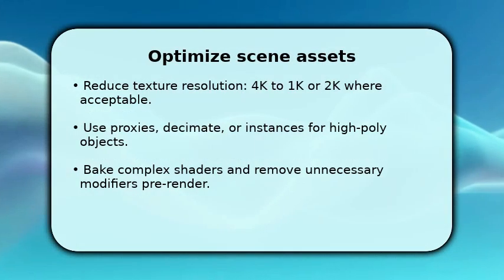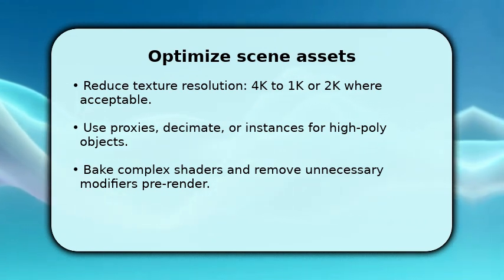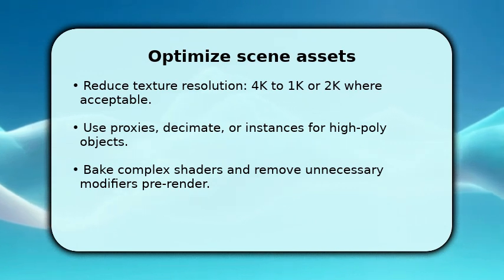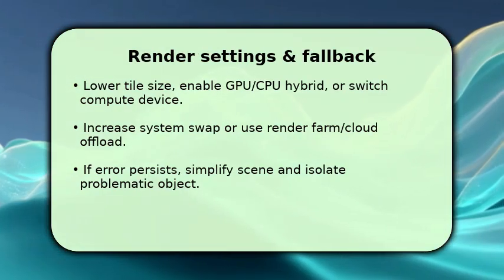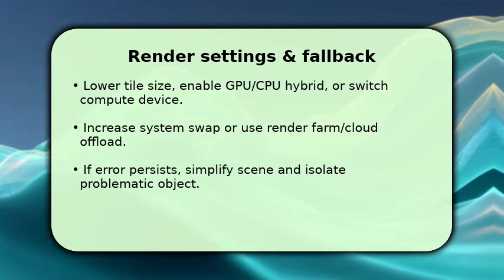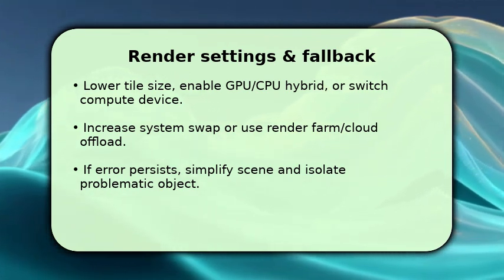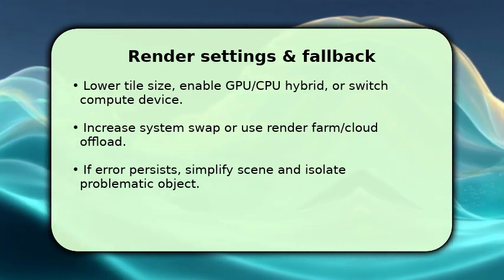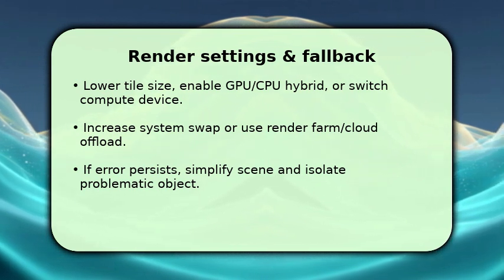How to Fix Out of Memory Error in Blender (full Guide)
How to Fix Out of Memory Error in Blender (full Guide) | 🔒 Surfshark VPN Deal — Stay private and secure. $1.99/mo + 3 Months Free ▸

Discover the ultimate solution to out-of-memory errors in Blender with our comprehensive guide. Learn practical tips and tricks for optimizing your workflow, managing resources effectively, and enscing a seamless experience while rendering complex scenes.

Blender,